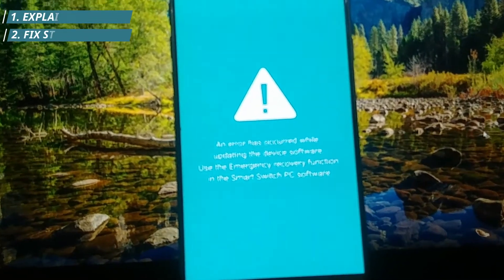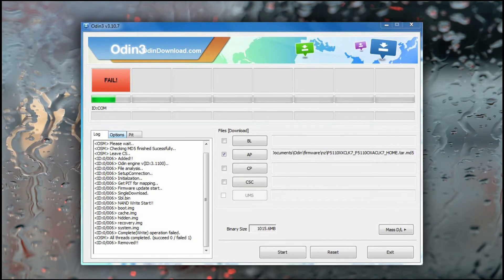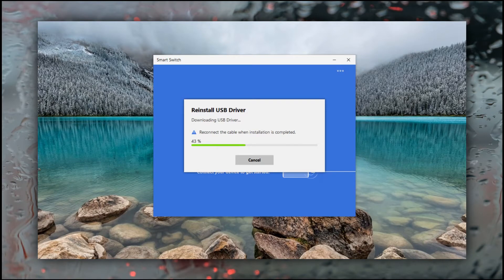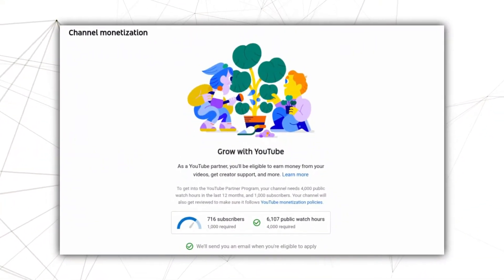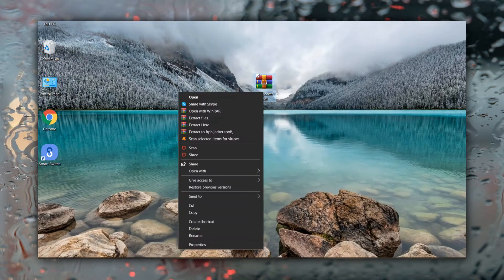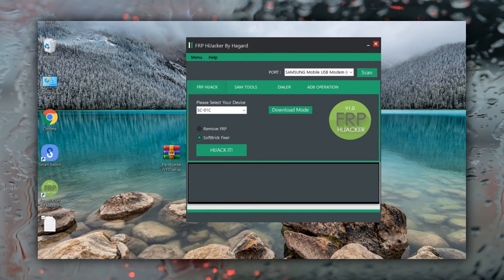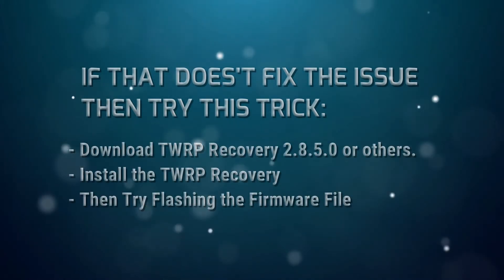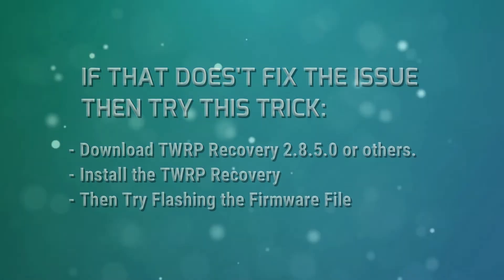FIX: An ERROR Has Occured While Updating Device Software. Samsung FRP/BOOTLOOP!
00:00 - 00:50 - Explained the Issue/Background
00:55 - 01:40 - Fixing The Error
01:40 - 03:35 - Installation of the Firmware